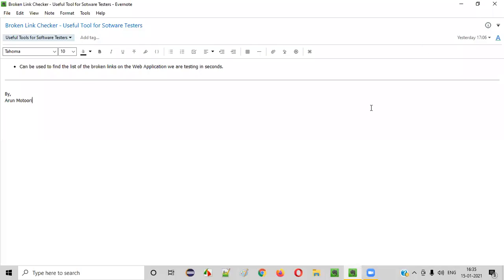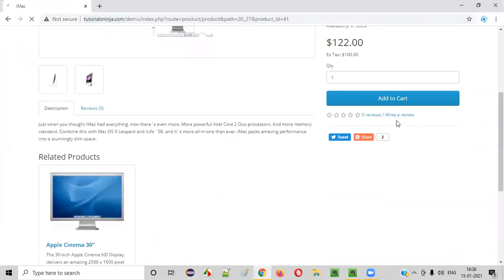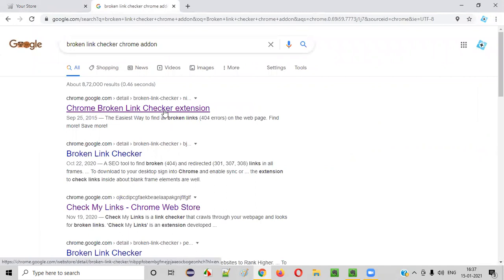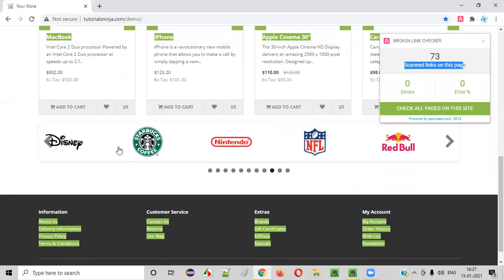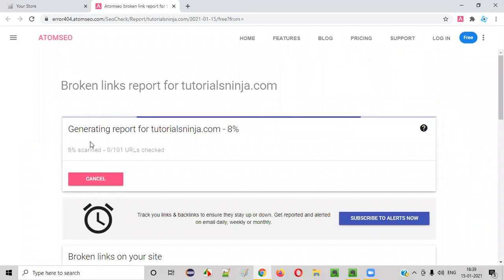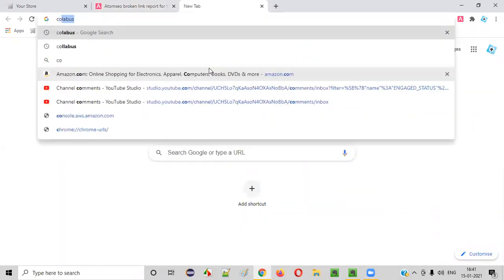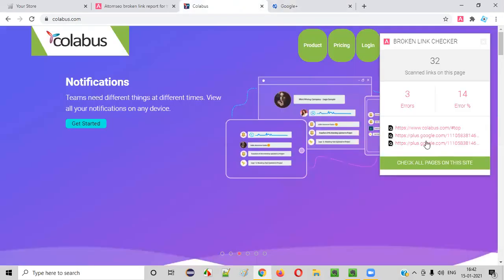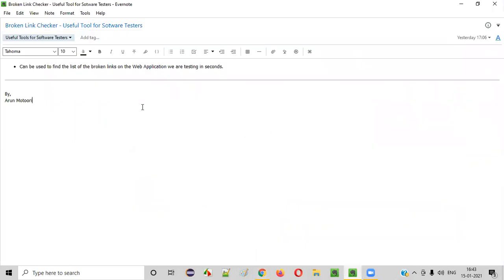Broken Link Checker (ATOMSEO) - Useful Tool for Software Testers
In this video, I have practically show using one of the useful tools for Software Testers i.e. ATOMSEO Broken Link Checker